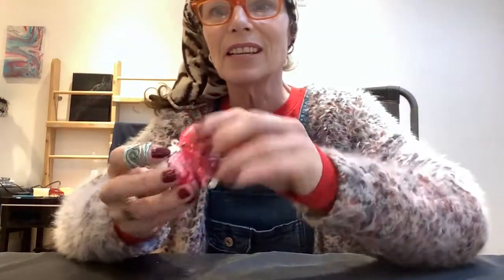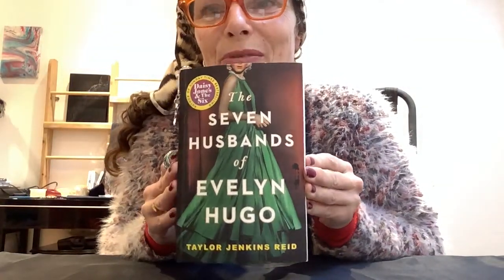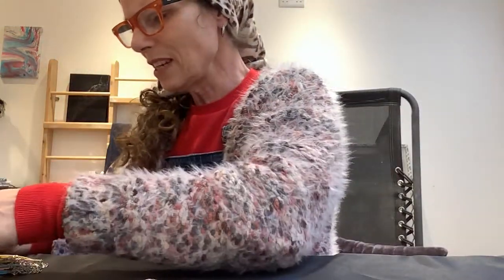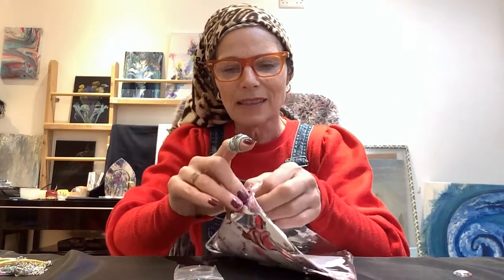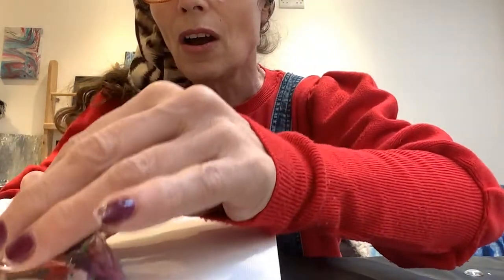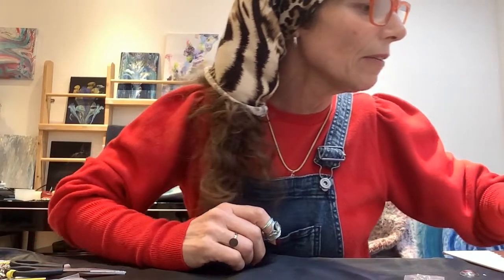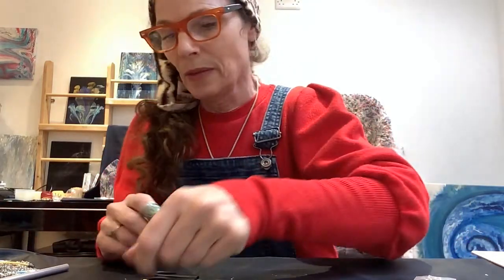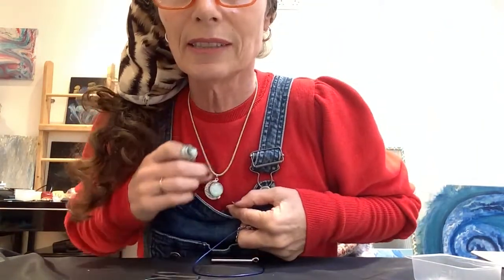Studio Session Episode 1. How to use paint skins, to make jewellery and other things. Hanging out.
Video Diary. Join me in my studio for crafting and chatting session in the, discussing everything from a good book to read, arthritis help, how to use the "paint skins". from paint spills to make wearable pieces,bracelets and necklaces, a tour round the workshop, future projects and more. Informal and informative.